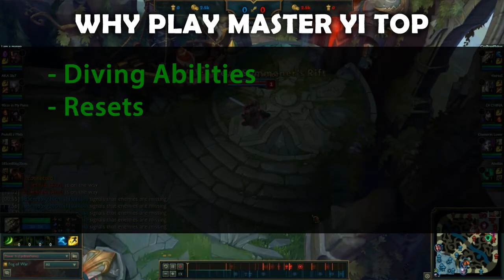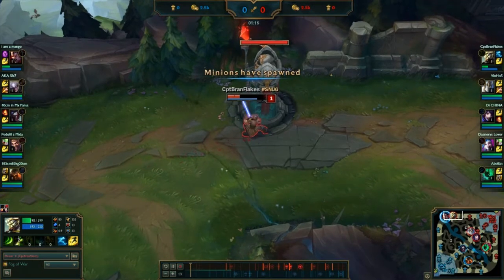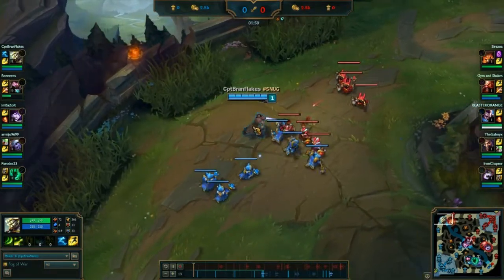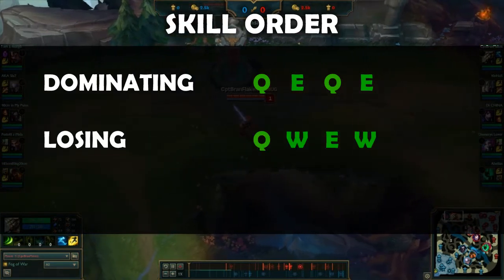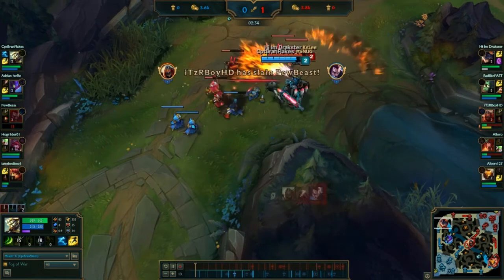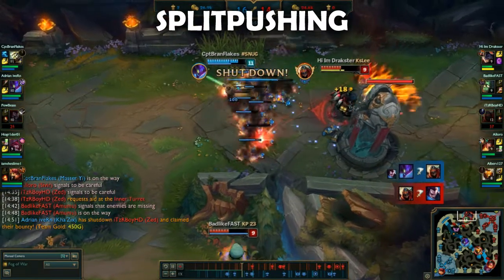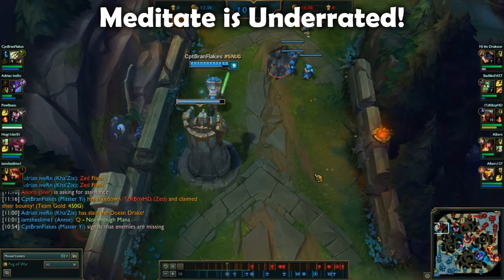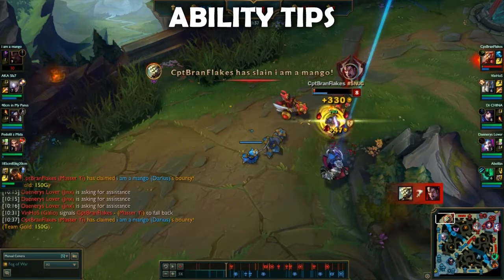MASTER YI TOP LANE GUIDE SEASON 7 | HOW TO GET TO DIAMOND FAST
It's Bran here with an in-depth Master Yi Guide on Youtube. In this video you will learn everything you need to know to climb to Diamond with Master Yi. Leave a like :)

Video Time Stamps:
Why Play Master Yi: 0:03
What Type of Team to pick him in: 0:26
Runes: 0:37
Masteries: 1:30
Starting Items: 1:50
Summoner Spells: 2:10 (And Why We Take Ghost)
Build: 2:46
Skill Max Order: 4:13
Early Game: 5:05
Trade Combo: 5:23
Mid Game: 5:55
Split Pushing: 6:42
Late Game: 7:27
Teamfighting: 7:36
Meditate is Underrated: 8:23
Yi Ability Tips: 8:58